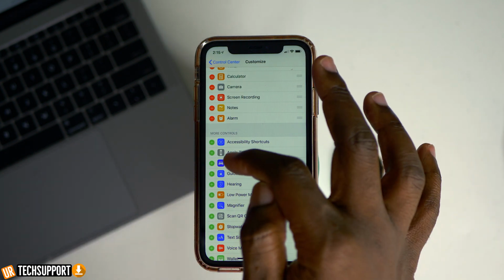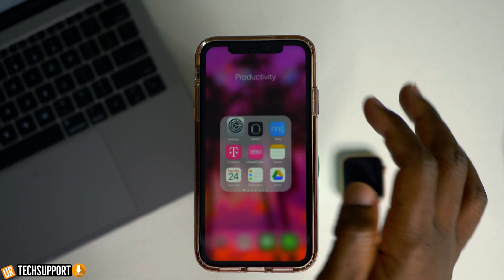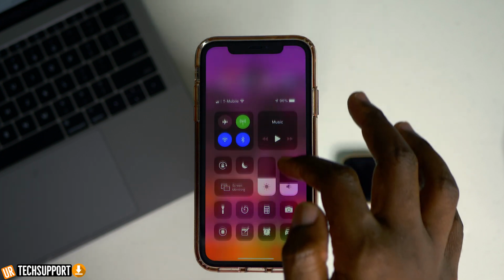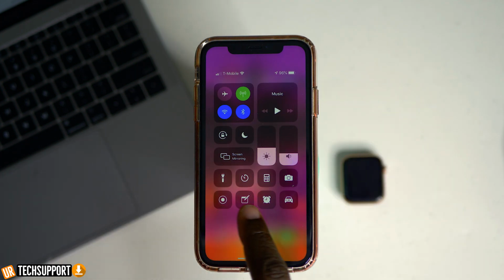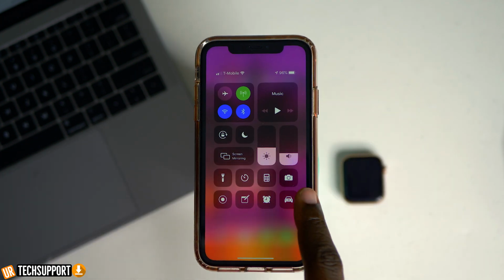How To Customize iPhone Control Center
This video is all about How To Customize iPhone Control Center. The ios 12 control center offers a way for users to gain quick access to apps they use on a day-to-day basis all they need to do is swipe up on iphone.

Check out my video on "How To Use Airdrop On iPhone | How To Turn On Airdrop On Mac"

Here's How To Fix It \How To Fix Airdrop On iPhone!"

- NEW HERE? -